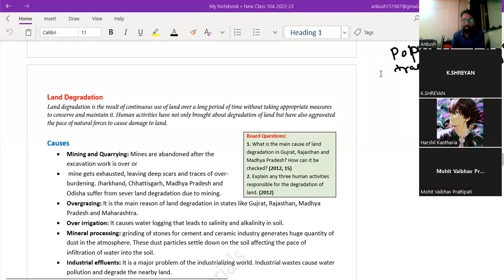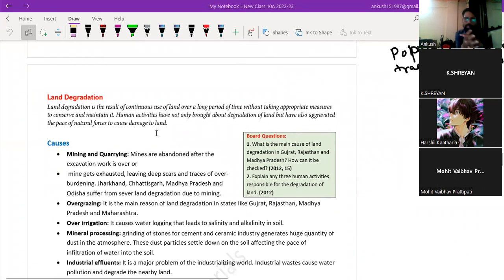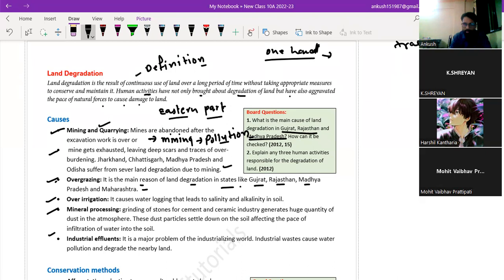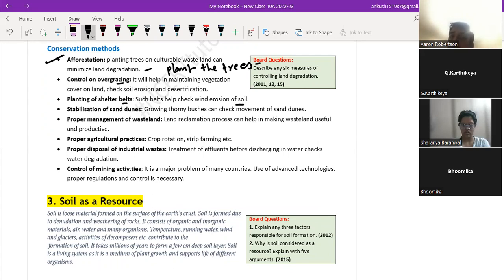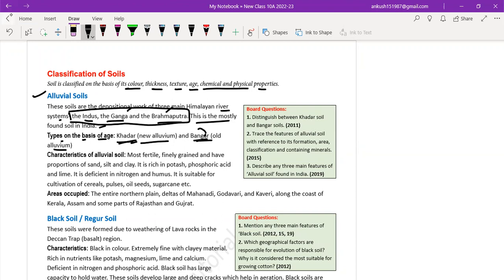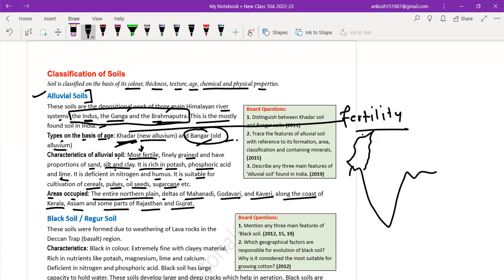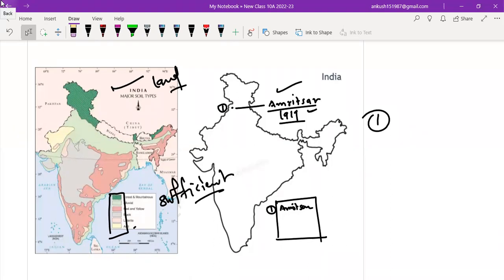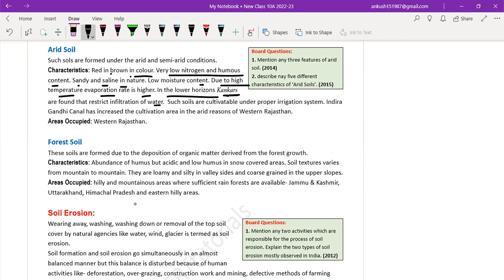Geography Land Degradation & Soil as a Resource Class 10 CBSE 25 07 2022